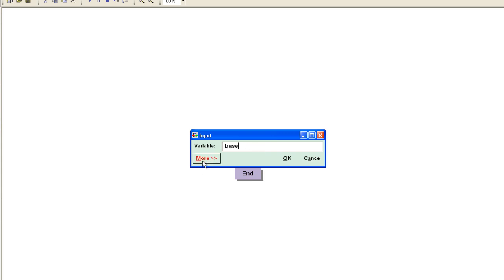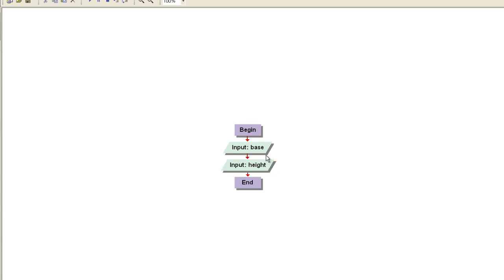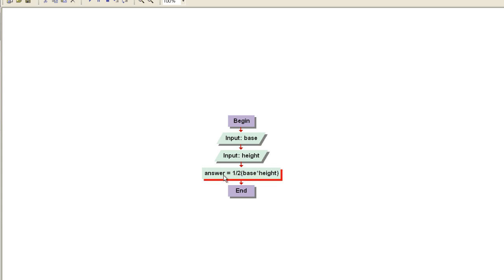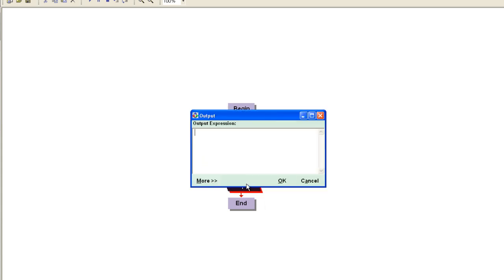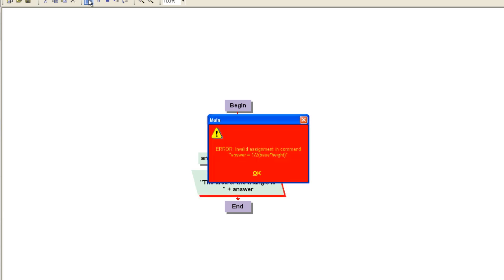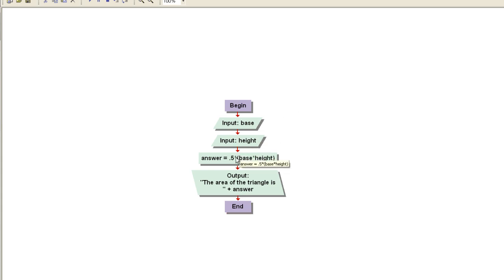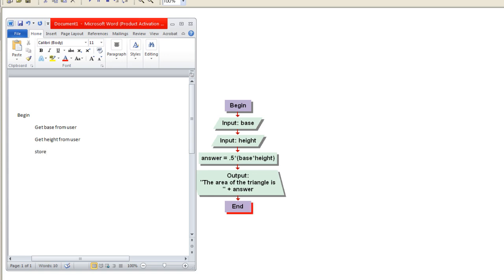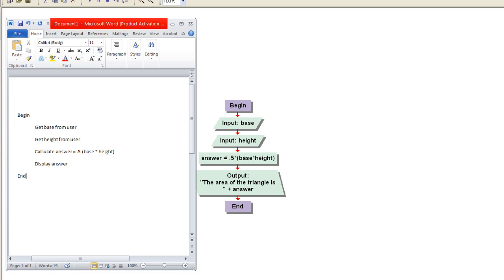Applied Logic: Creating simple equations in visual logic.mp4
Using Visual logic to create programs that perform simple mathmatical equations.